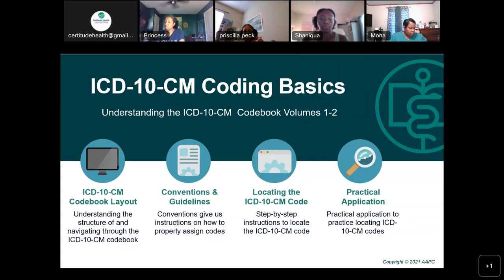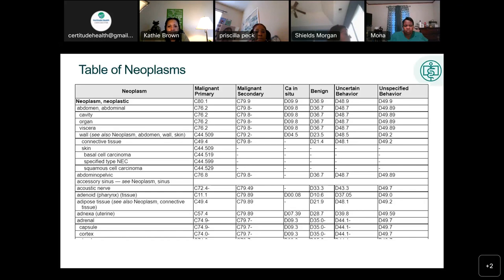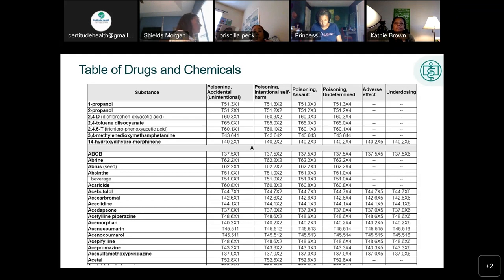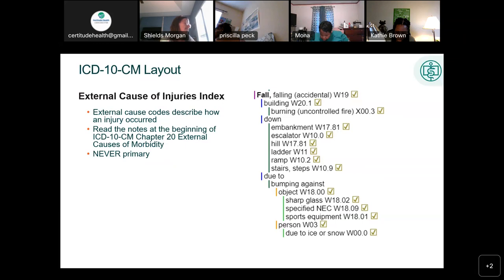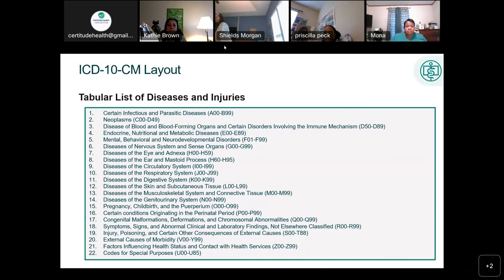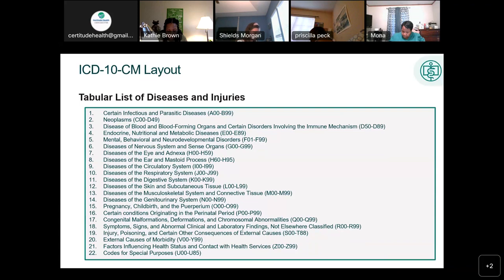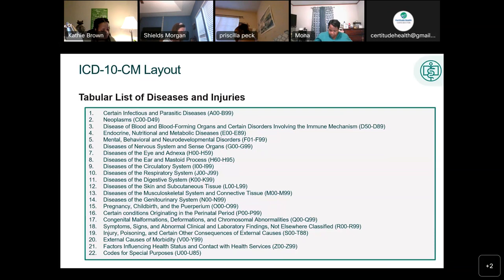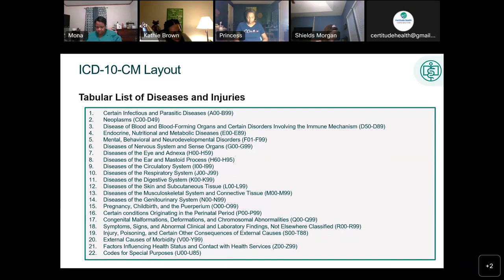Chapter 3 Introduction to ICD 10 CM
The goal of this lecture is to help you learn the basics of ICD-10-CM coding – with a specific focus on how to look up diagnosis codes.  You’ll need to have your ICD-10-CM codebook to follow along during the lecture.  You’ll also want a pencil or pen- and maybe a highlighter – to make notes in your ICD-10-CM codebook.  You may pause this lecture at any time should you need some extra time to find your way around the codebook.